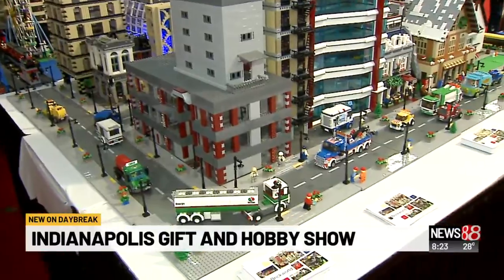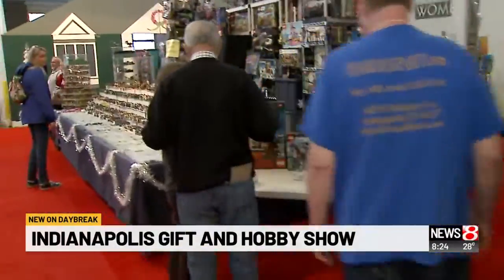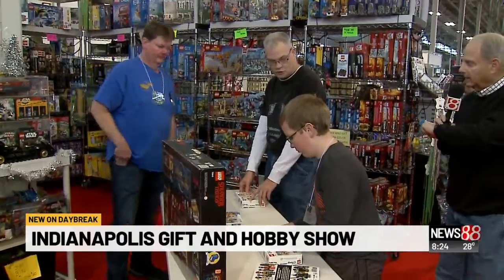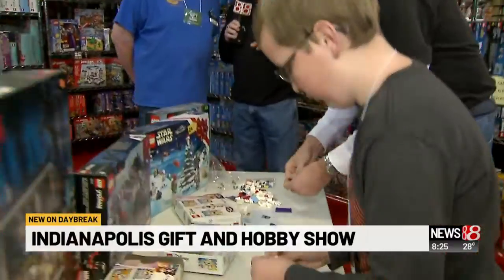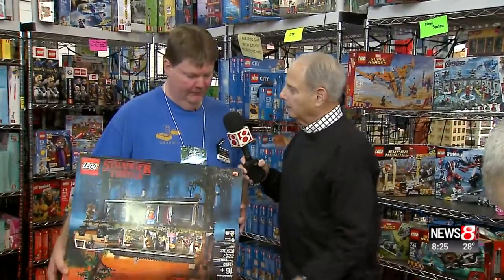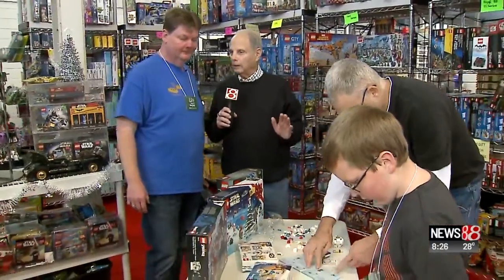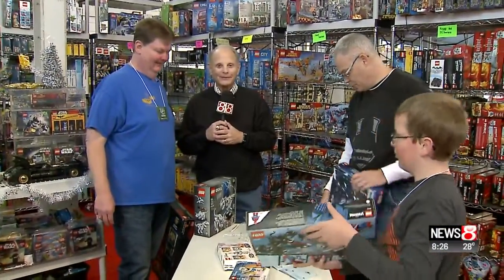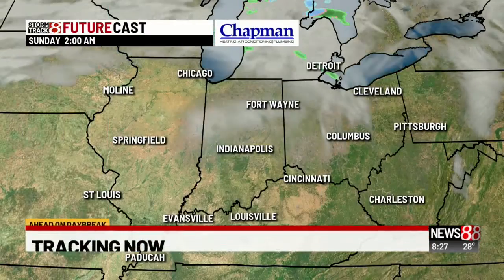Dick Wolfsie peruses the Indianapolis Gift and Hobby Show - Part 3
Dick Wolfsie | News 8 Daybreak at 8